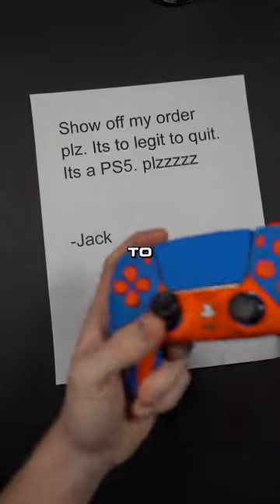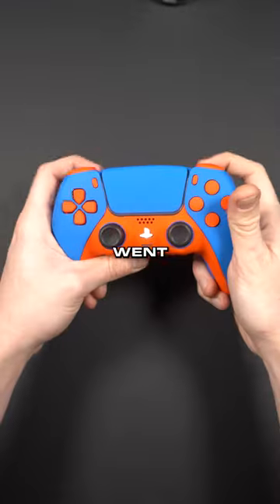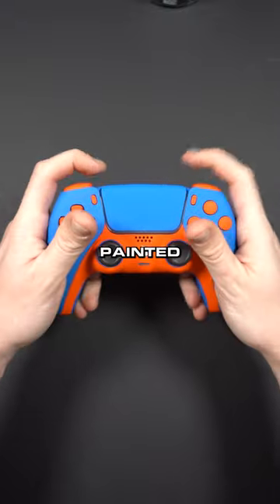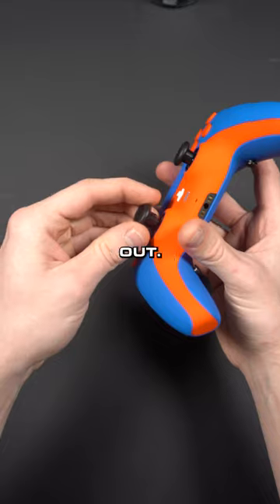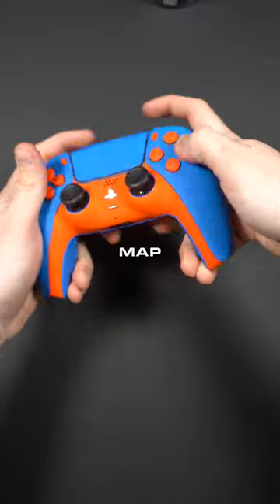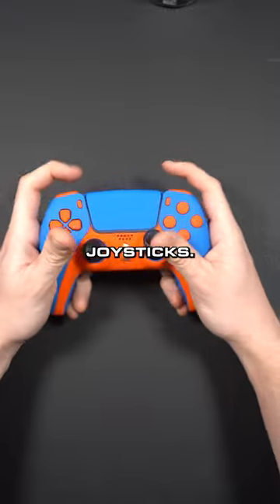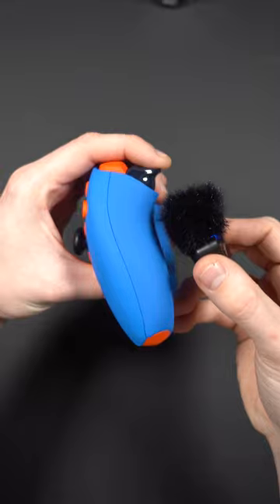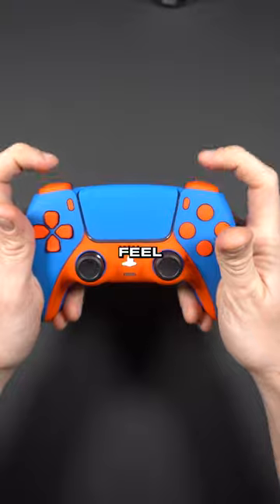Love this customerorder